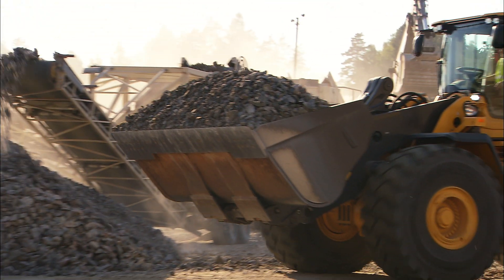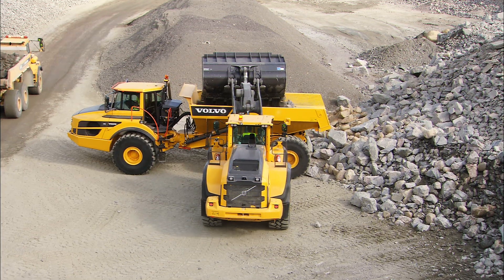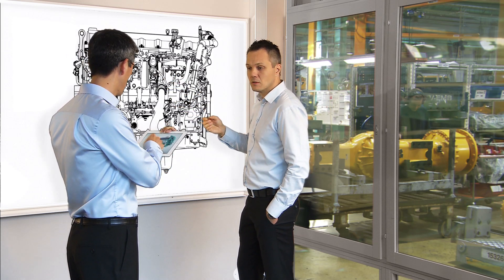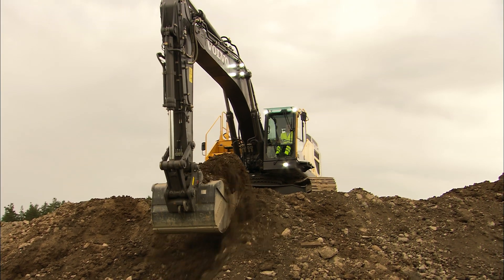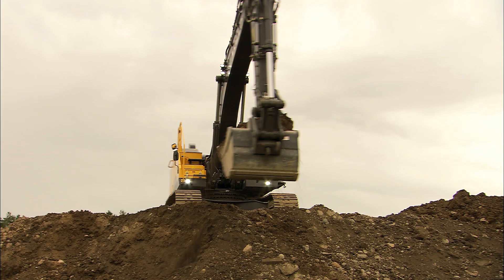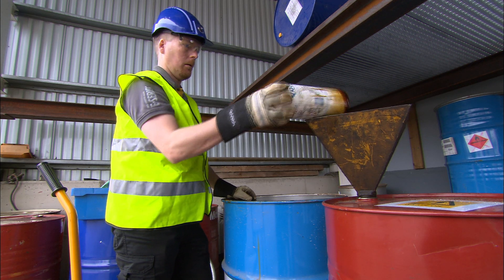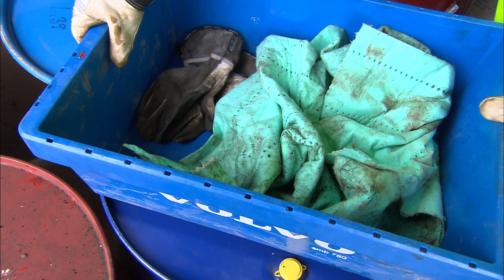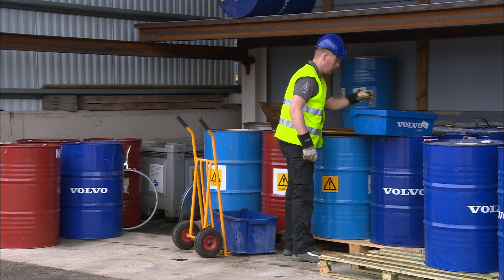Environmental care – Volvo Crawler Excavators E-series – Basic operator training – 12/12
One of our most important task during the coming years is to create more environmentally friendly manufacturing processes and products. Our goal is to maximize productivity and efficiency, and to minimize our environmental impact. This video covers some useful suggestions as to how you can reduce your environmental impact when operating your Volvo Crawler Excavator and save money at the same time. For example, you should always plan your operation, make sure that the teeth are sharp, use Eco-mode as much as possible and avoid leaving the engine running when not in use.

Visit the playlist "Volvo Crawler Excavators E-series – Basic operator training" for more instructions.

Want to know more about our crawler excavators?